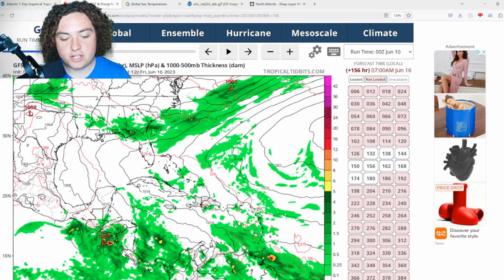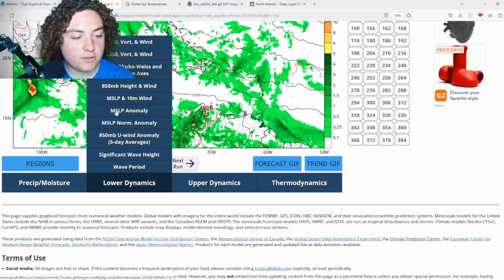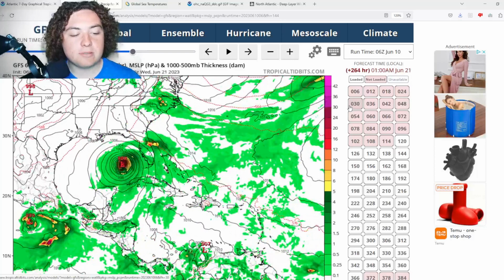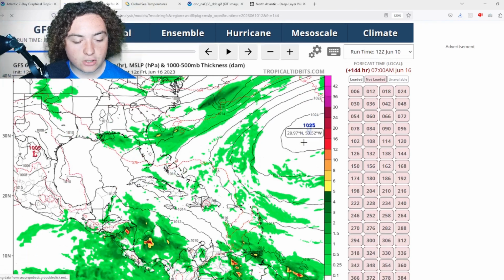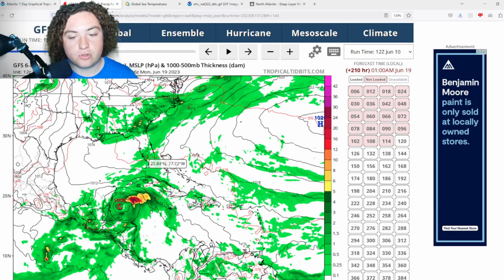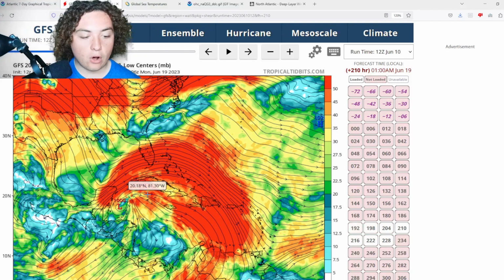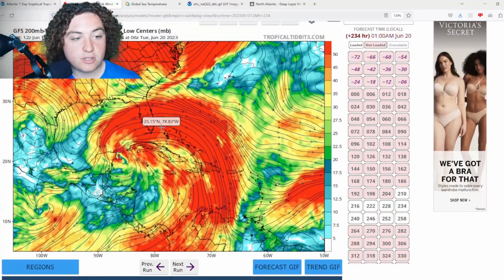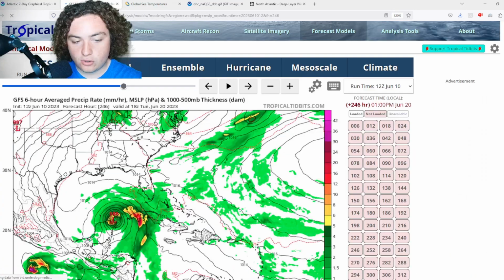Hurricane To Hit Gulf Coast And Cancun?! East Pacific Hurricane?! Category 2 Hurricane Possible!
The GFS is showing two hurricanes forming in the Caribbean Sea and Eastern Pacific Ocean. One may hit somewhere in the Gulf Coast or Cuba! Ensemble runs are also showing some development in either the Caribbean or Eastern Pacific! However, these runs are 7 days out and are somewhat untrustworthy, and I explain why. I will keep you updated!